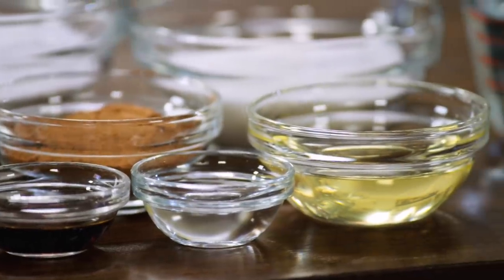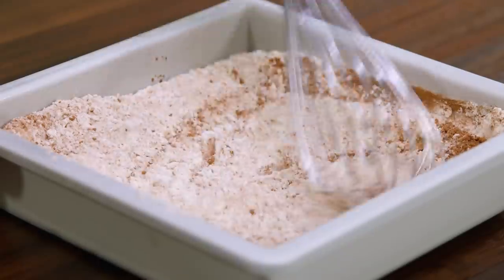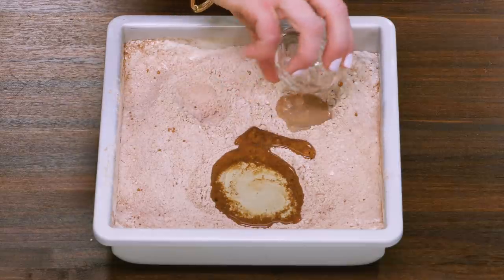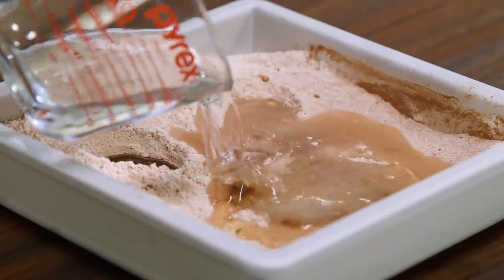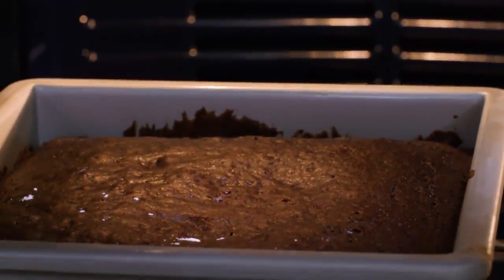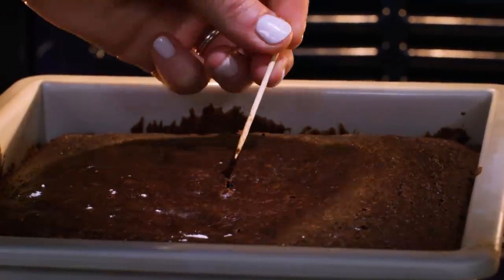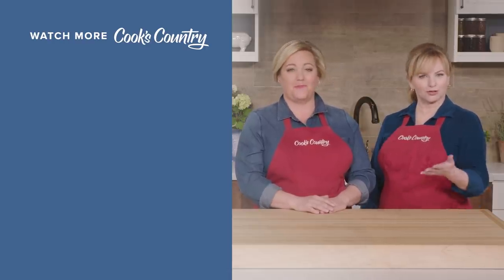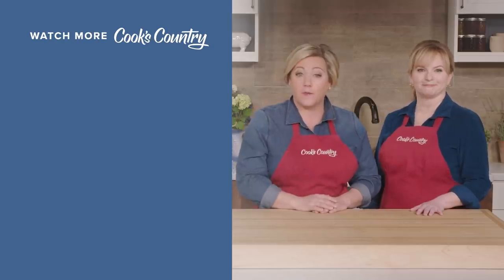How to Make Wacky Cake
Ashley Moore makes Wacky Cake from the Recipe Box.